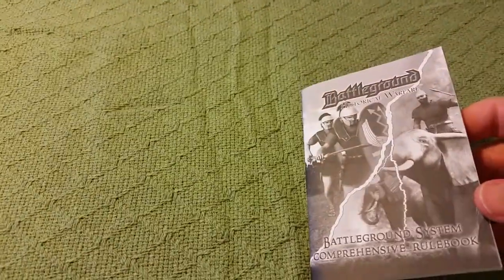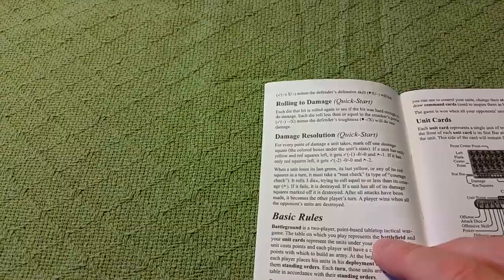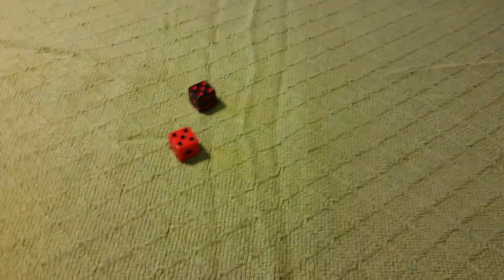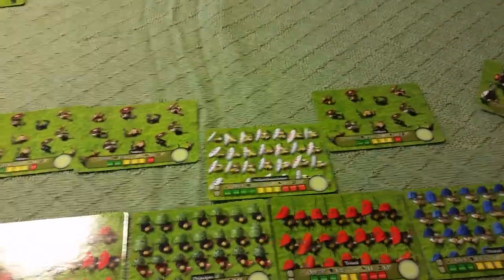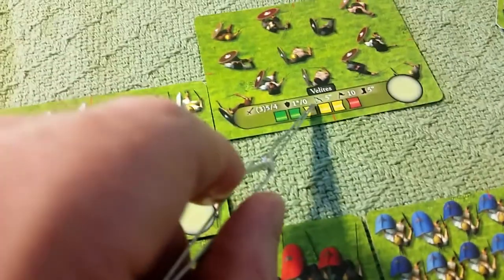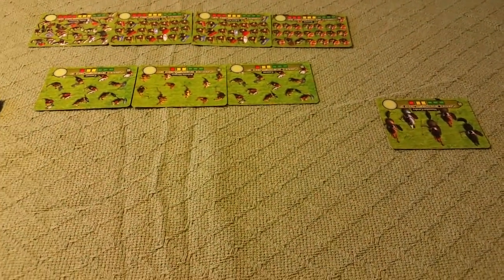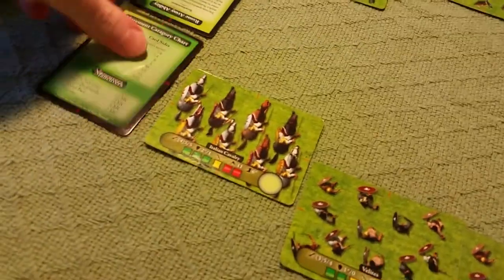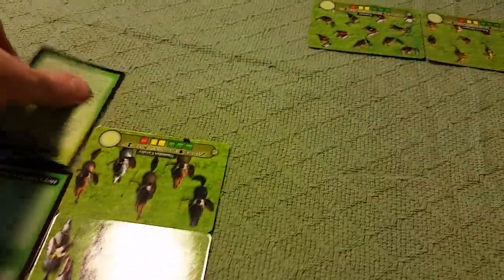See It Played: Battleground - Historical Warfare - Second Punic War - Quick Start